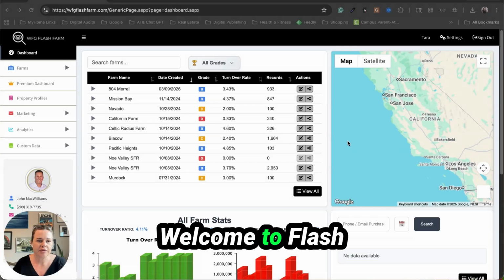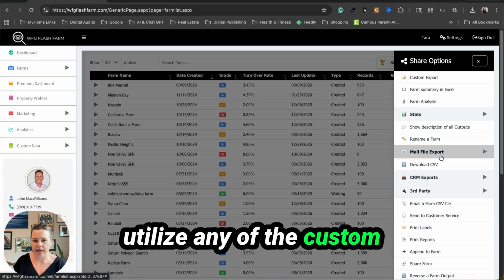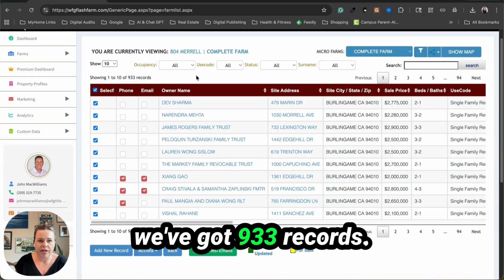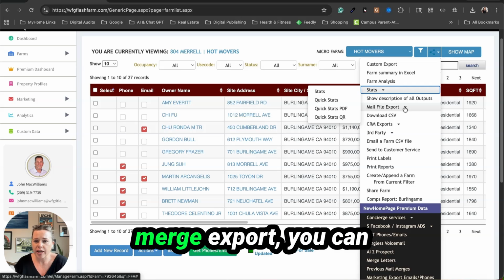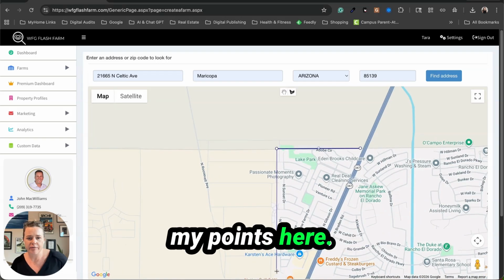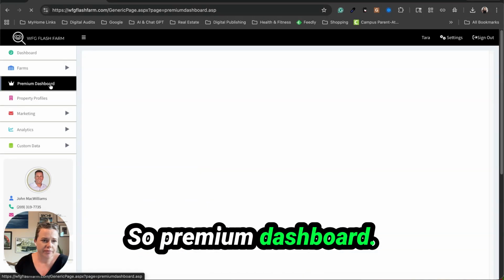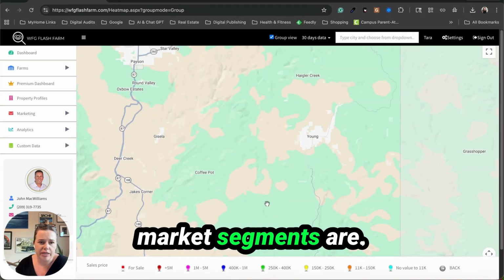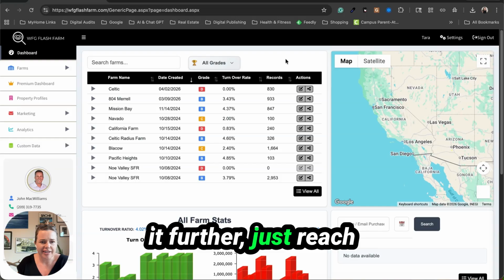How to Build a Smarter Real Estate Farm Using Data (Flash Farm Walkthrough)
If you’re a real estate agent looking to build a smarter farming strategy, this walkthrough of Flash Farm by WFG shows you exactly how to identify opportunities, target the right homeowners, and turn data into listings.

In this video, you’ll learn how to use Flash Farm to create, filter, and manage geographic farms using real property data. We break down how to identify “hot movers,” absentee owners, and high-turnover areas so you can focus your marketing where it actually converts.

You’ll also see how to:

Build custom farms using polygon, zip code, or imported lists
Filter properties by ownership, tenure, demographics, and life events
Use turnover rate and farm grading to prioritize opportunities
Export data into your CRM or marketing platforms
Run targeted campaigns including direct mail, email, and Meta ads
Access premium data like phone numbers, emails, and probate insights
Analyze market trends using heat maps and property-level data

Flash Farm gives you a clear, data-backed way to move beyond guessing and start targeting homeowners who are most likely to sell.

If your current farming strategy feels scattered or inconsistent, this is how you tighten it up and build something scalable.

📌 Want help turning this into a full marketing system? Reach out or explore more training.